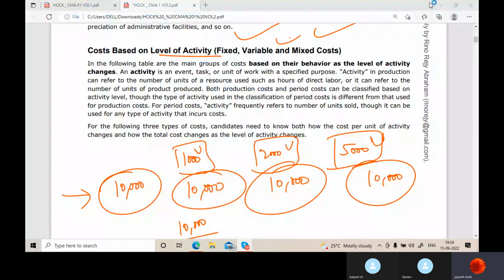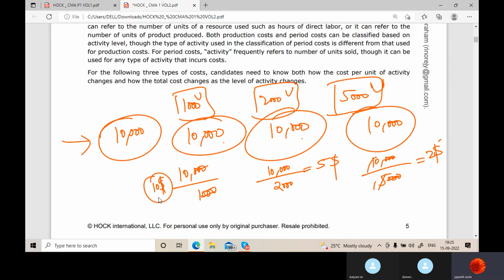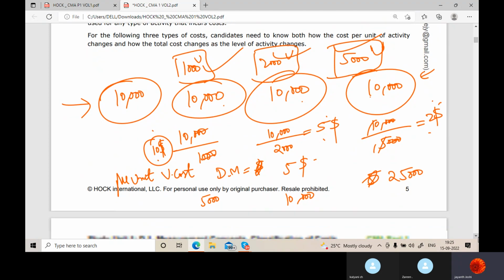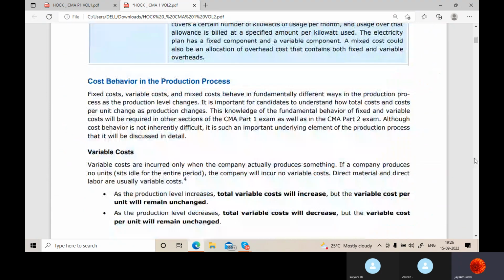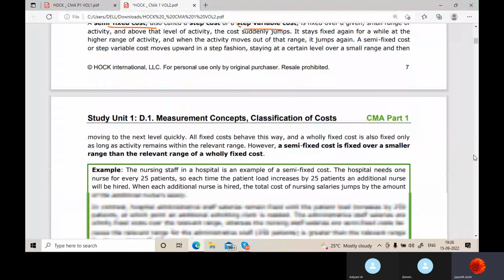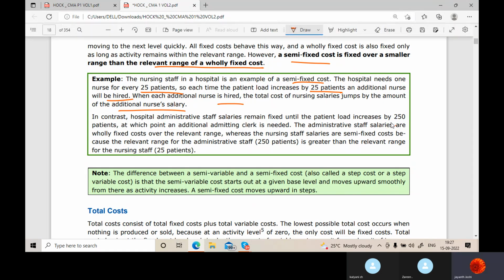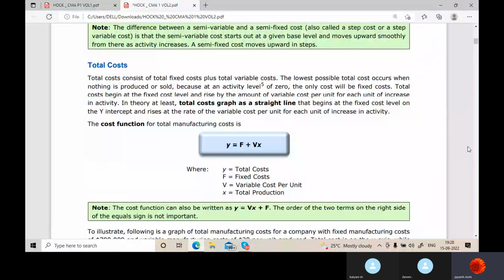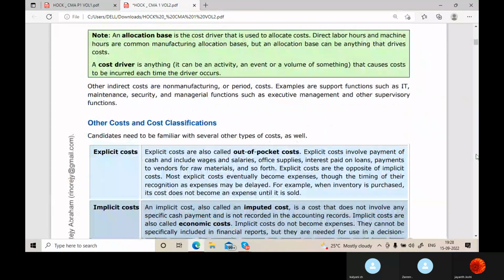costing eng vid 3